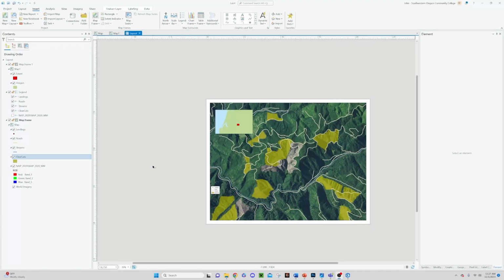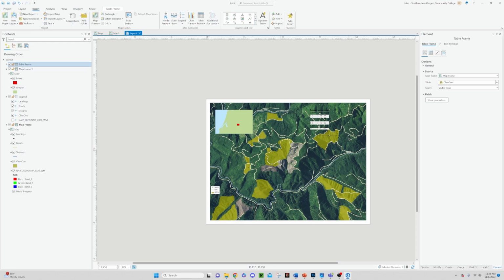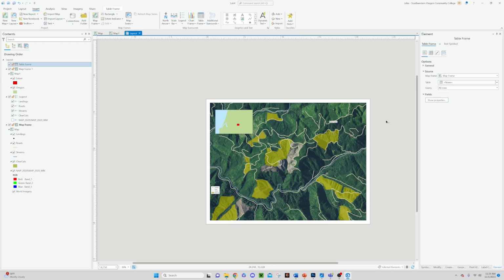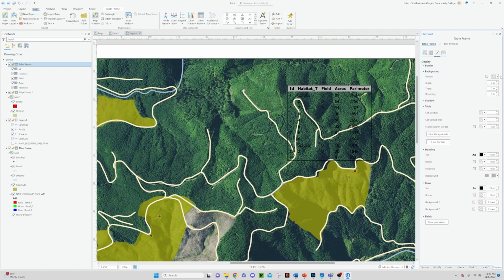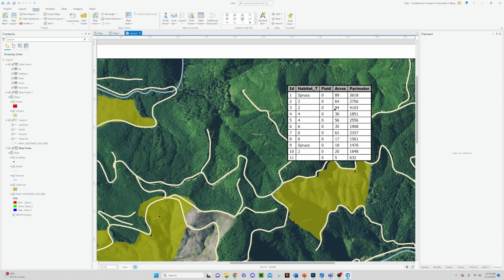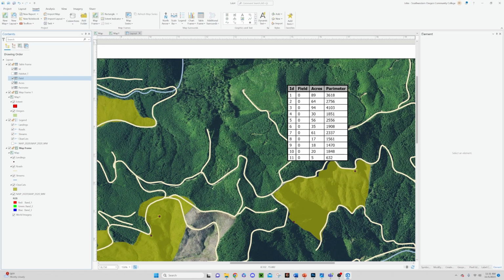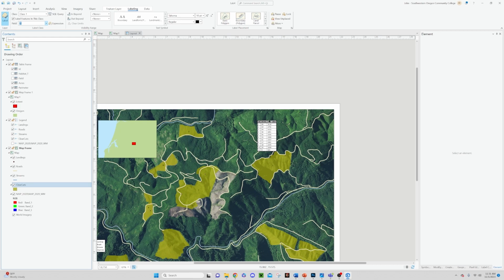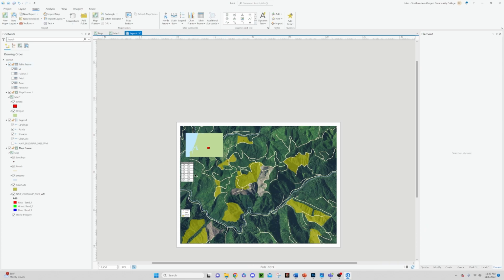ArcGIS Pro Adding Tables to a Layout